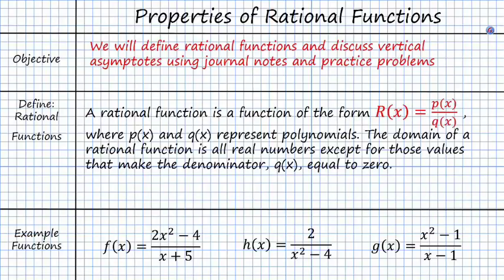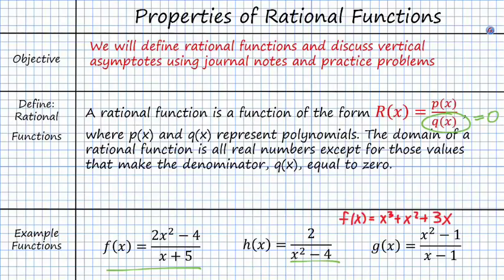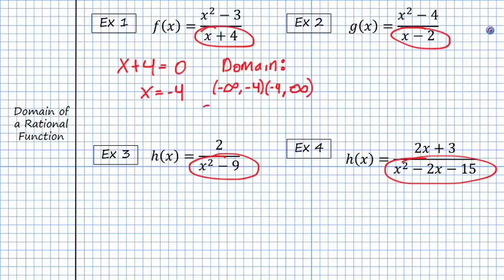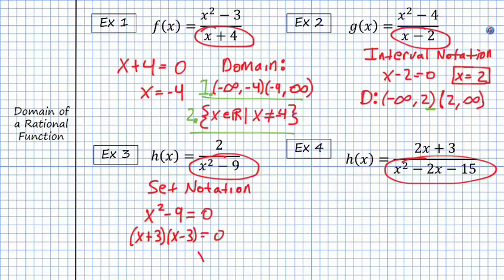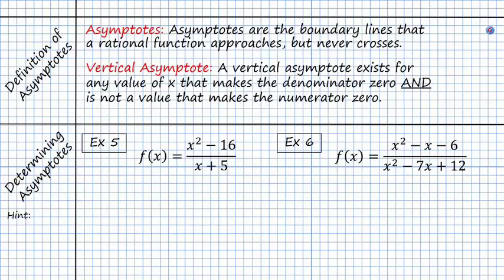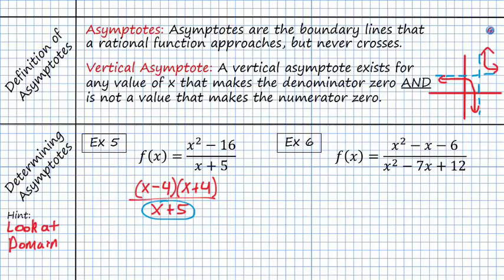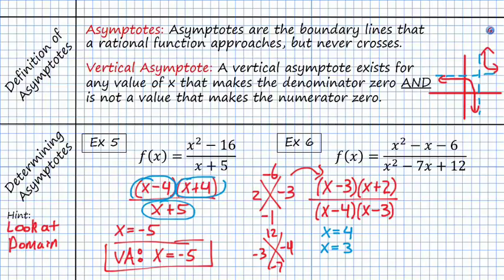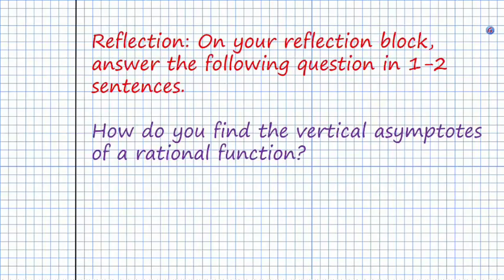ALGEBRA 2 Vertical Asymptotes 2-20-18